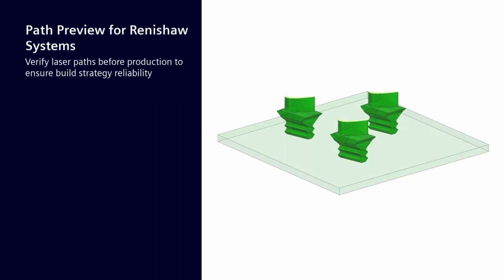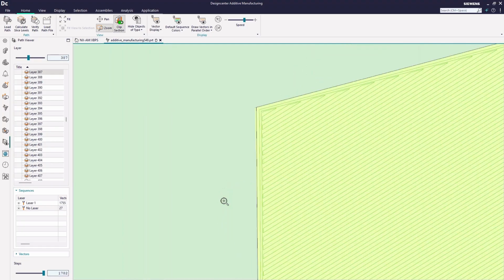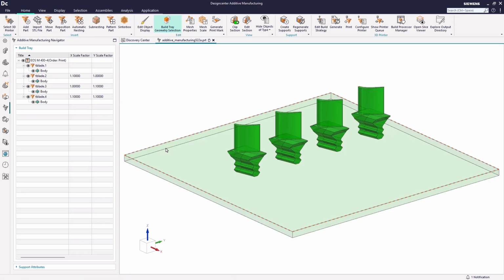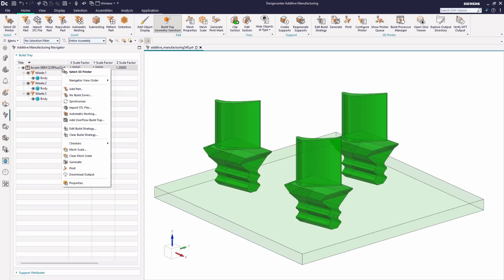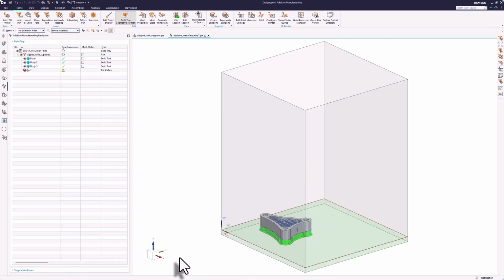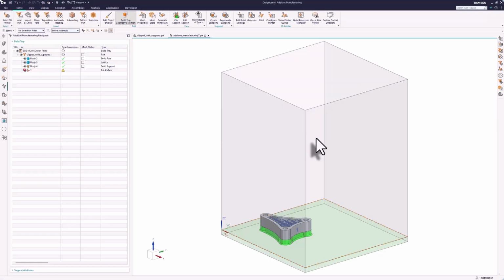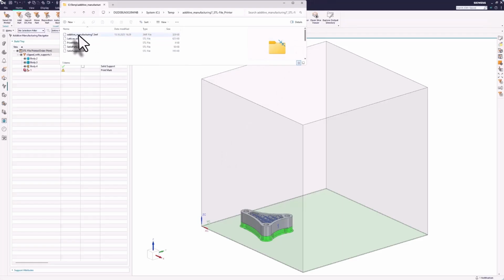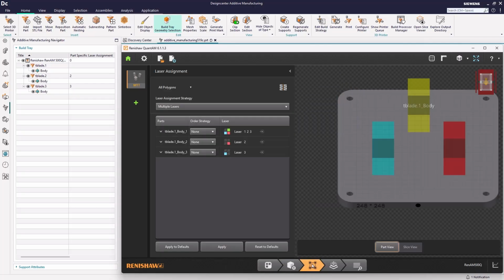NX CAM 2512 - Fixed Plane Additive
🚀 NX Fixed-Plane Additive – Tối ưu hóa sản xuất bồi đắp kim loại trên mặt phẳng cố định

Chuỗi video này giới thiệu các cải tiến mới trong Fixed-Plane Additive Manufacturing của NX, đặc biệt dành cho hệ thống in kim loại công nghiệp như Renishaw. Các nâng cấp tập trung vào việc tăng độ chính xác, cải thiện kiểm soát quá trình và nâng cao hiệu suất sản xuất.

Những điểm nổi bật bao gồm:

🔎 Path Preview cho hệ thống Renishaw – Xem trước đường chạy laser chính xác, giúp kiểm soát tốt hơn chiến lược in và giảm rủi ro lỗi trước khi sản xuất thực tế.

🧩 Enhanced Multi-Body Support – Hỗ trợ tốt hơn cho nhiều chi tiết trong cùng một job in, tối ưu bố trí và nâng cao hiệu suất sử dụng buồng in.

🔥 Laser Assignment cho hệ thống Multi-Laser Renishaw – Phân bổ laser linh hoạt, giúp tối ưu thời gian in và cân bằng tải giữa các nguồn laser.

📐 Material-Specific & Part-Specific Mesh Scaling – Tùy chỉnh hệ số bù co ngót theo từng loại vật liệu và từng chi tiết, nâng cao độ chính xác kích thước sau in.

Những cải tiến này giúp doanh nghiệp:

✔ Tăng độ chính xác và tính ổn định quá trình in
✔ Giảm sai lệch do co ngót vật liệu
✔ Tối ưu thời gian sản xuất với hệ thống multi-laser
✔ Quản lý nhiều chi tiết trong một lần in hiệu quả hơn
✔ Kết nối liền mạch thiết kế – chuẩn bị in – sản xuất trong cùng một nền tảng NX

NX Fixed-Plane Additive mang đến giải pháp tích hợp toàn diện cho sản xuất bồi đắp kim loại, giúp doanh nghiệp khai thác tối đa năng lực thiết bị và nâng cao lợi thế cạnh tranh trong kỷ nguyên sản xuất số.

📩 Liên hệ Công ty Phần Mềm Công Nghiệp Số để được tư vấn và demo giải pháp NX Additive phù hợp với hệ thống in 3D kim loại của doanh nghiệp bạn.